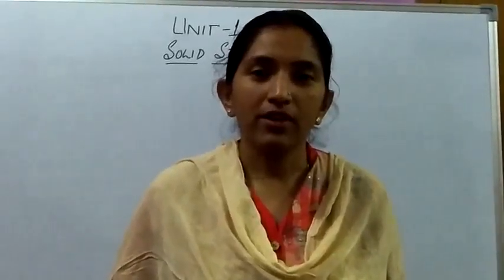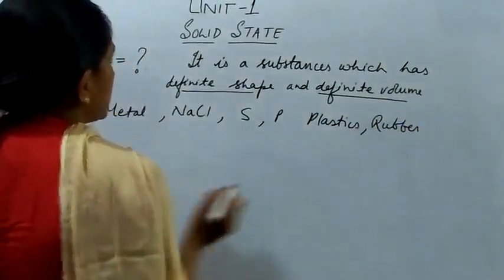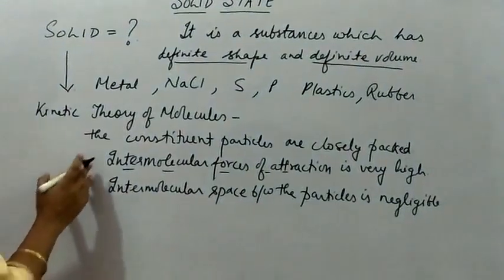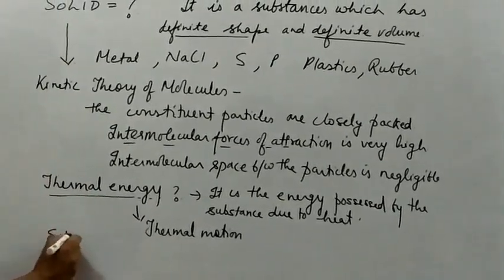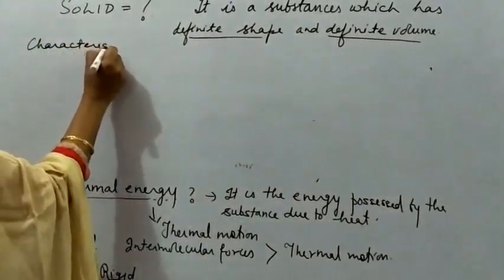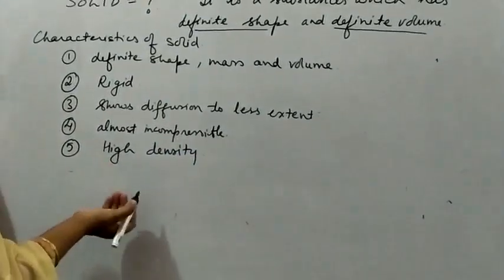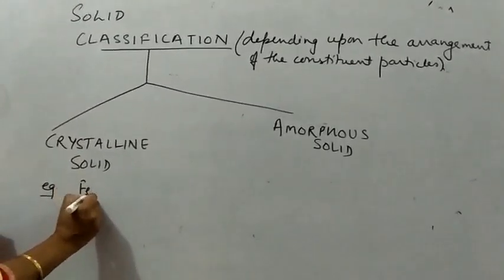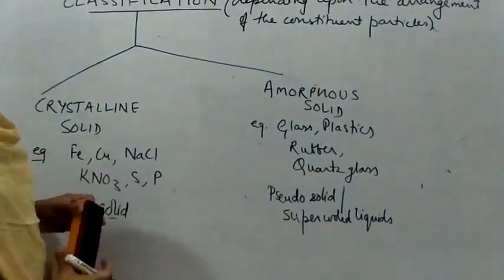introduction to solid state